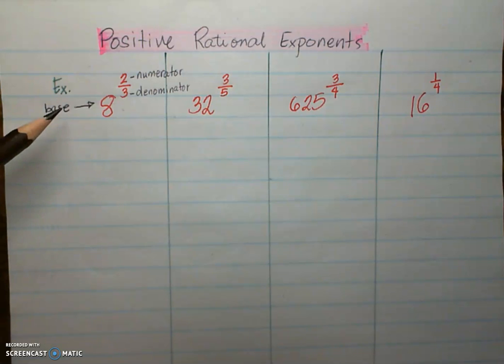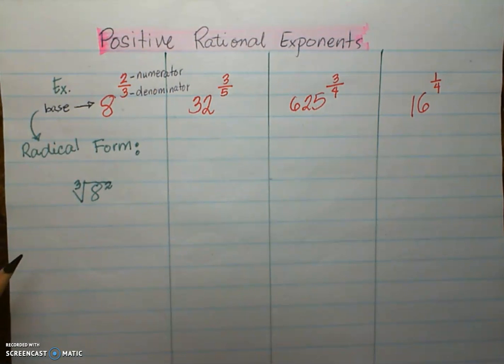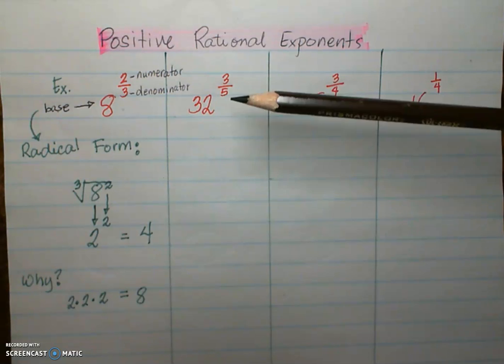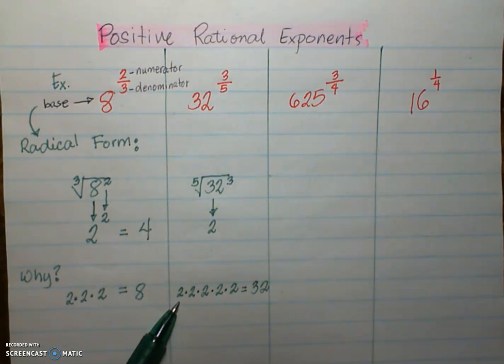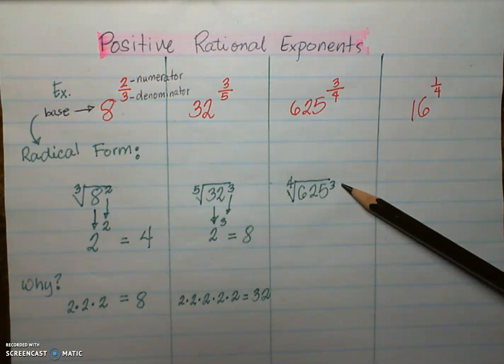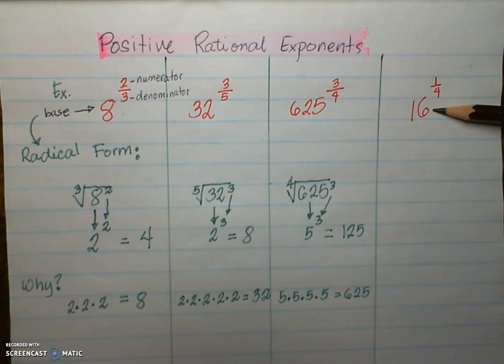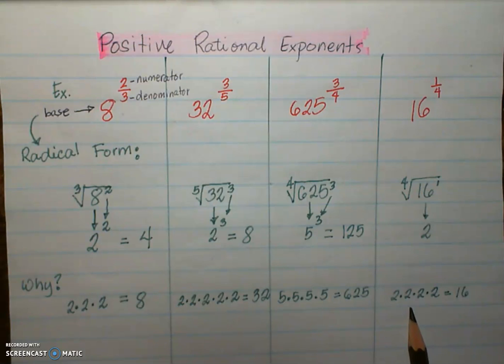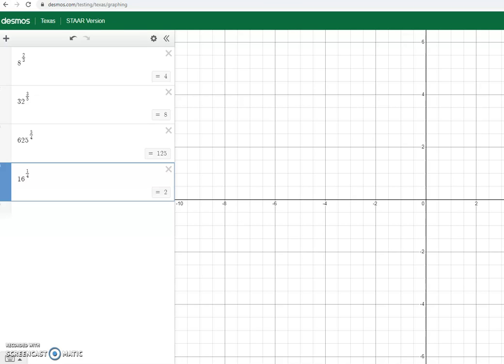Positive Rational Exponents